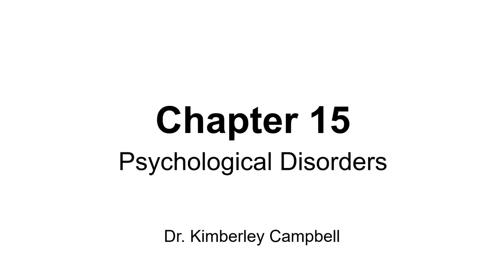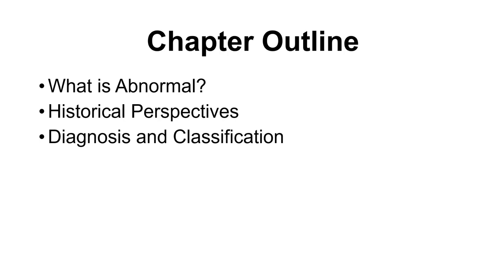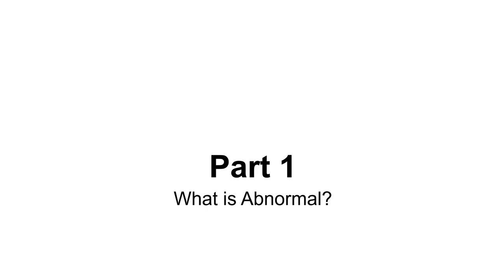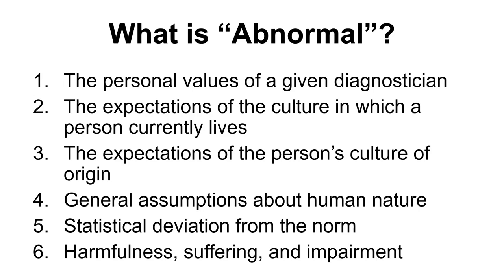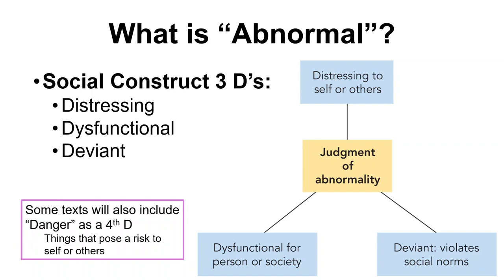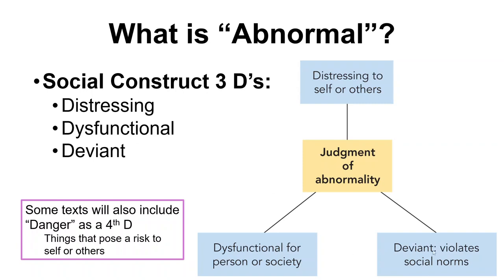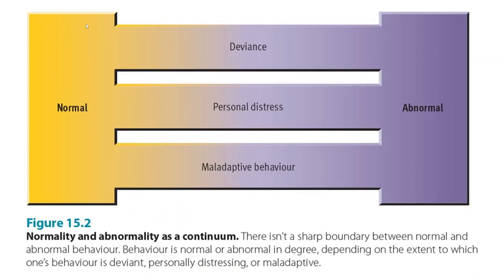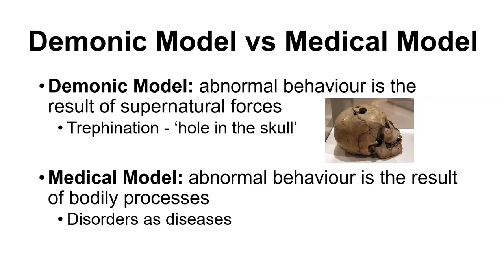PSYCH 105 - Lecture Recording - Chapter 15 - Part 1